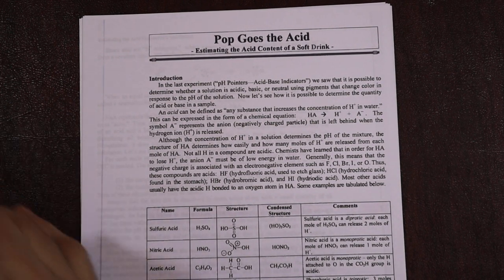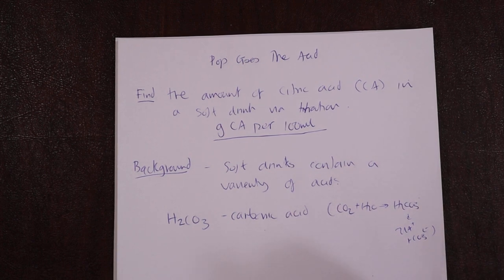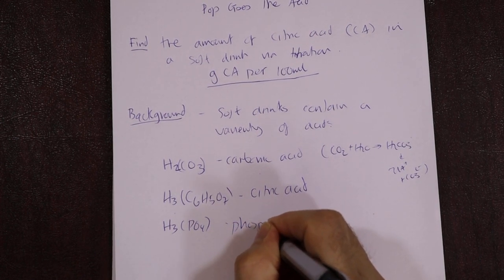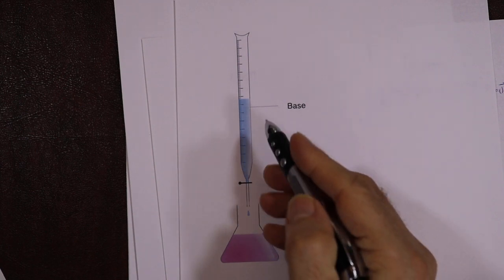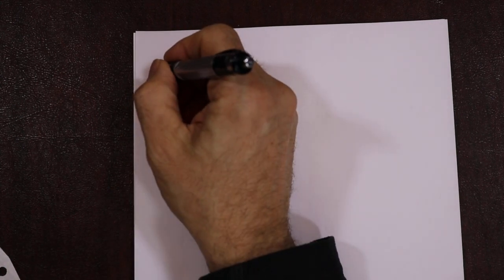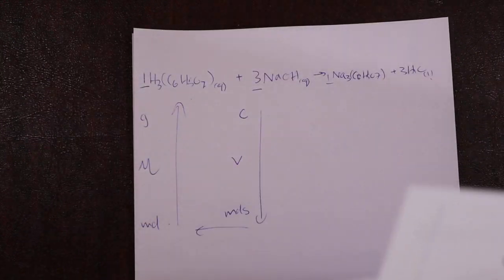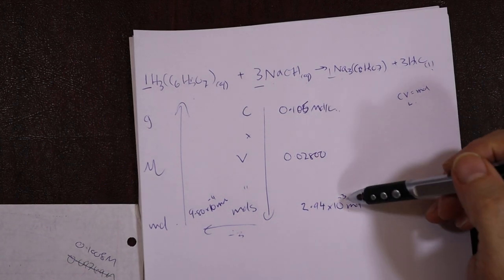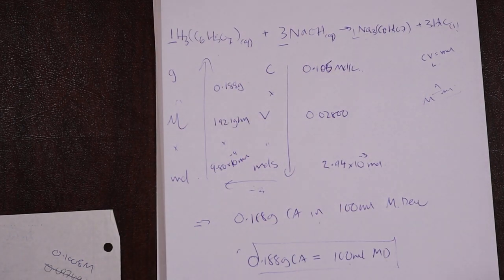Pop Goes the Acid Prelab - Chem 100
Prelab for the 'Pop Goes the Acid' experiment. For chem 100 students